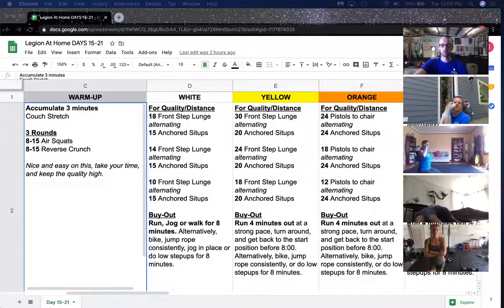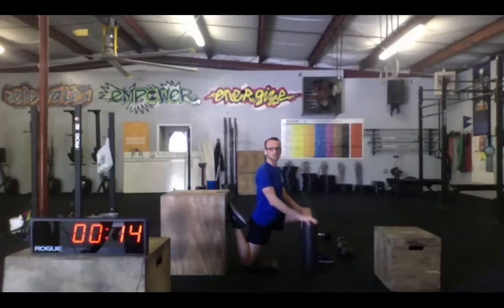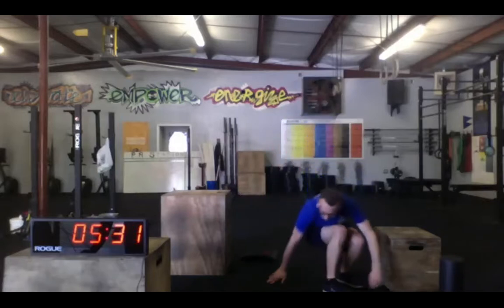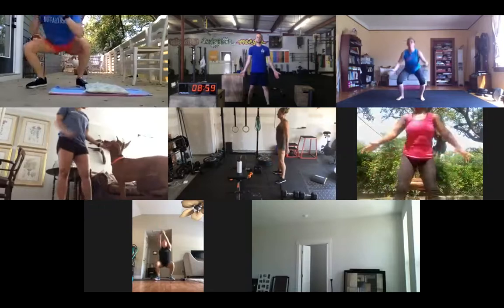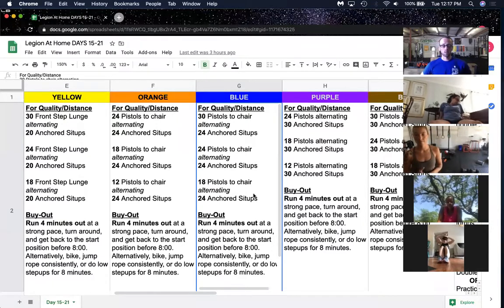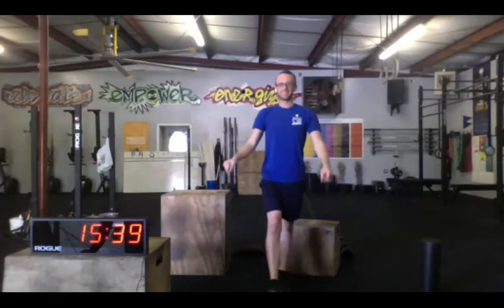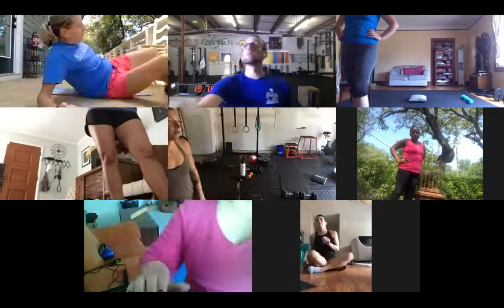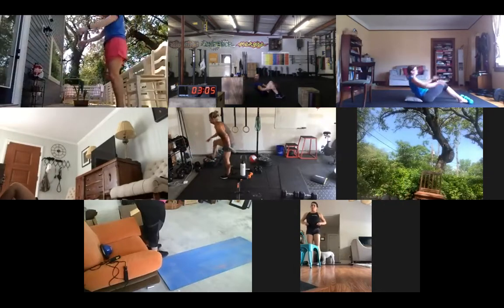Zoom WOD 04/07/20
WARMUP
Accumulate 3 minutes:
•Couch Stretch, both sides

3 Rounds:
•8-15 Air Squats
•8-15 Reverse Crunch
Nice and easy on this- take your time, and keep the quality high.

WORKOUT - For Quality/Distance:
•30 Pistols to chair alternating
•24 Anchored Sit-ups
•24 Pistols to chair alternating
•24 Anchored Sit-ups
•18 Pistols to chair alternating
•24 Anchored Sit-ups
Buy-Out:
Run 4 minutes out at a strong pace, turn around, and get back to the start position before 8:00. Alternatively, bike, jump rope consistently, or do low step-ups for 8 minutes.

ACCESSORY
Double-unders
6-10 minute EMOM (40 sec on/20 sec off)
OR
Practice Double-unders
OR
Practice Penguin jumps/Imaginary rope Double-unders